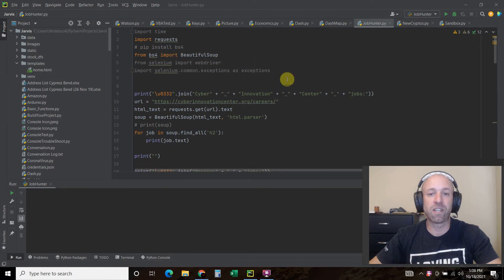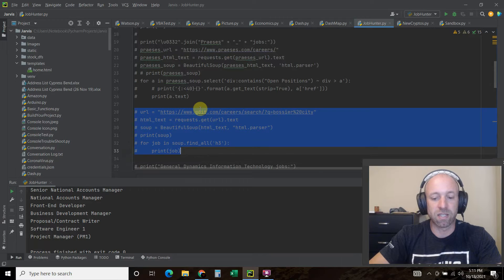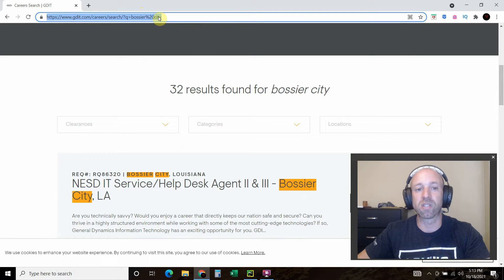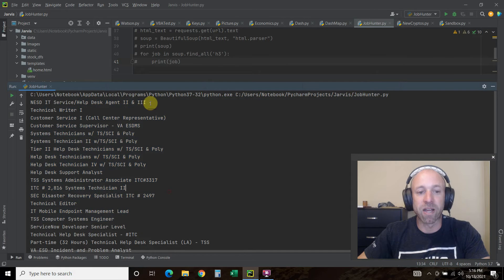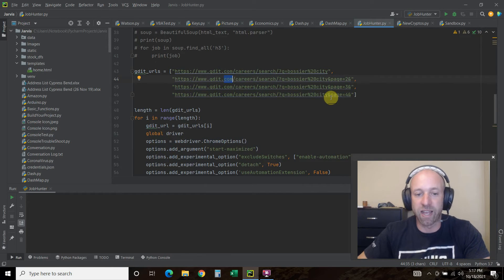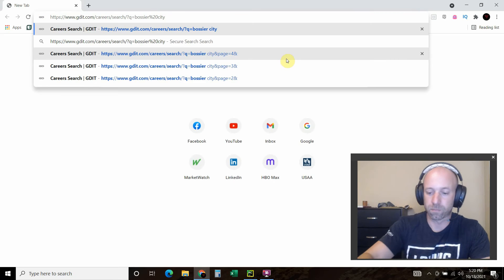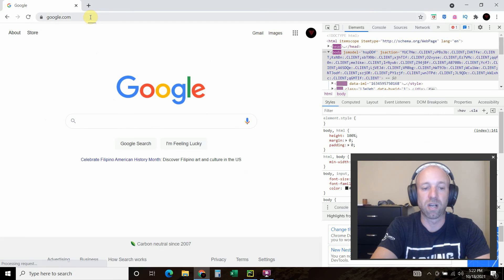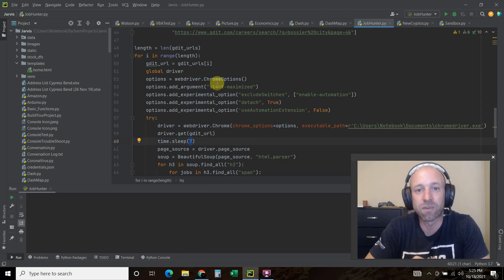How to Scrape Dynamically Loaded Websites with Selenium and BeautifulSoup | #159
In video #50 on my channel, I used beautifulsoup to scrape the job listings from two sites to automate my job searching. Since then, I've gotten a job at General Dynamics Information Technology (GDIT) and I wanted to scrape the job off our careers site. But you can't scrape dynamically-loaded websites using just beautifulsoup. You have to load the webpage first using Selenium and then webscrape it using beautifulsoup.